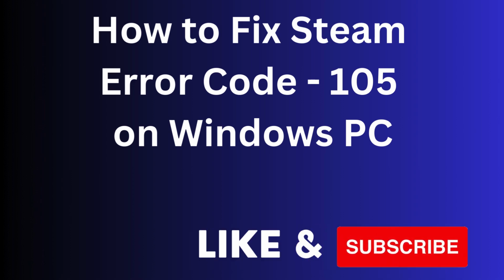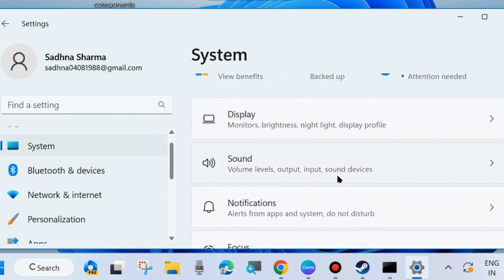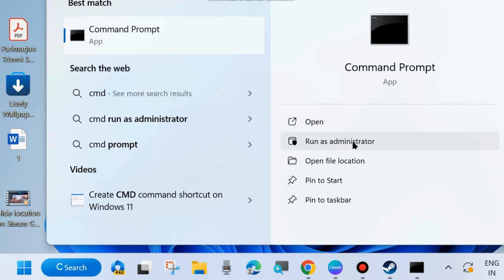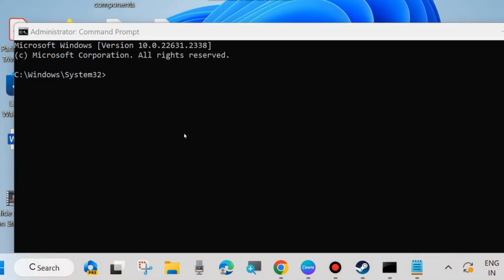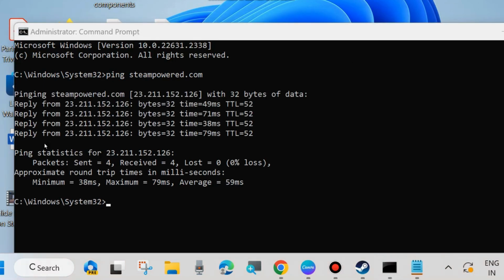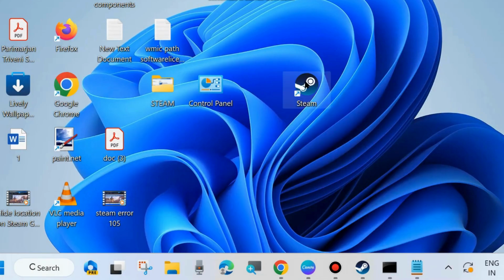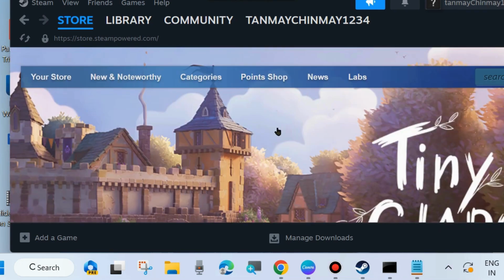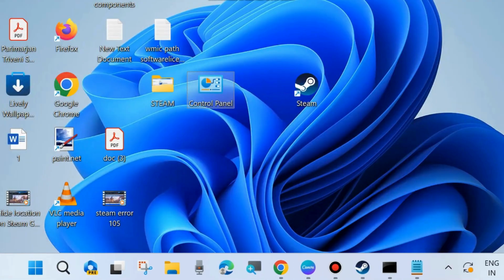Steam Error Code 105 on Windows PC Fixed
How to Fix Steam Error Code 105 on Windows PC